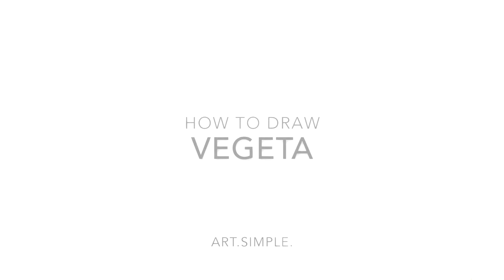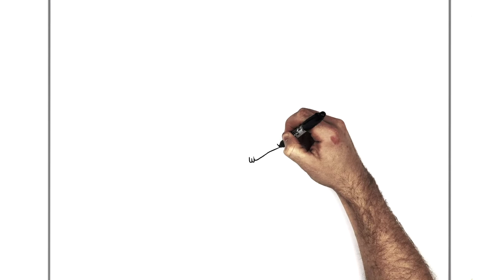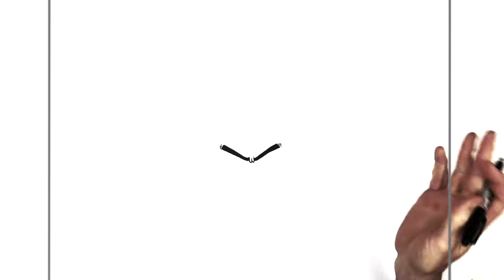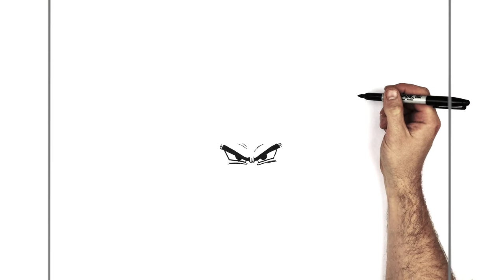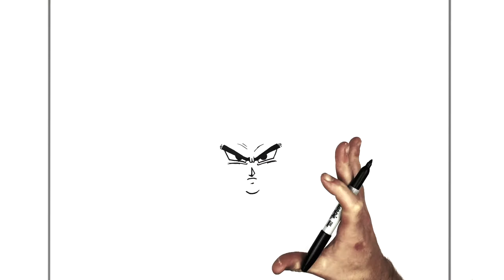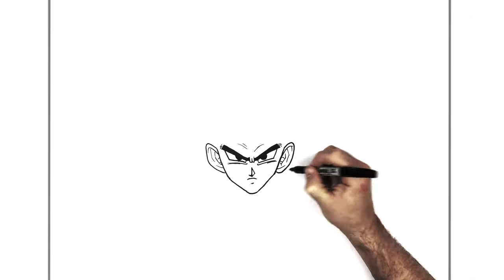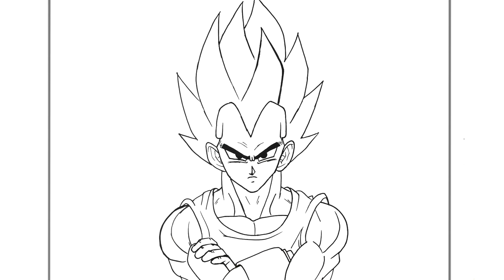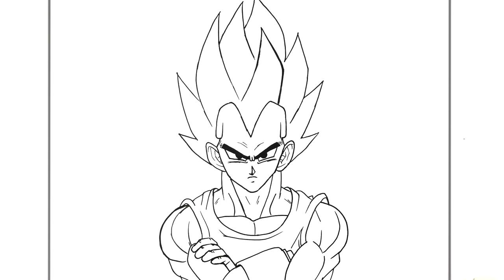How To Draw Vegeta | Step By Step | Dragonball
Learn How To Draw Vegeta  Step By Step From Dragonball